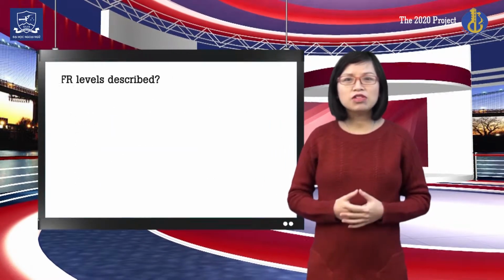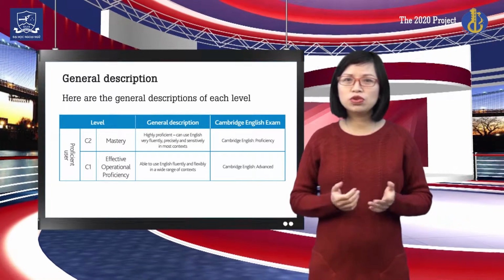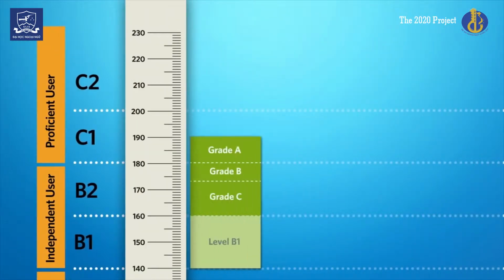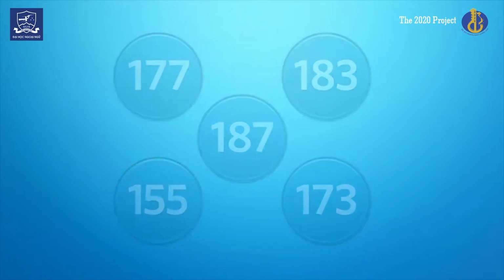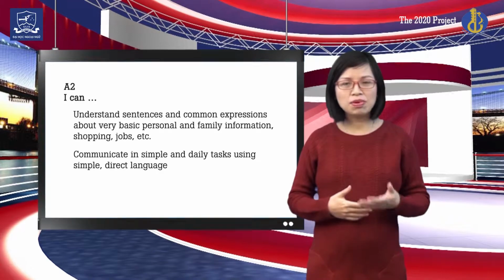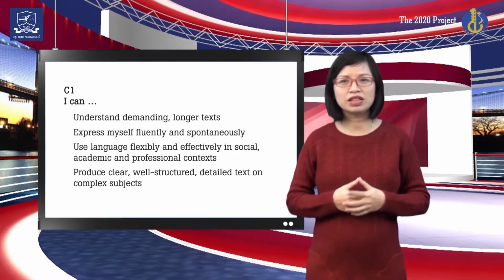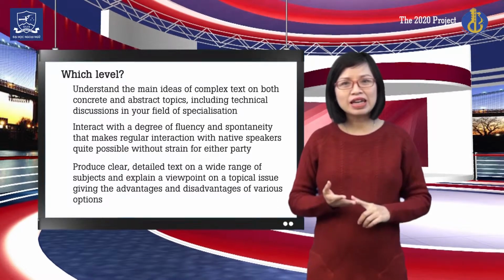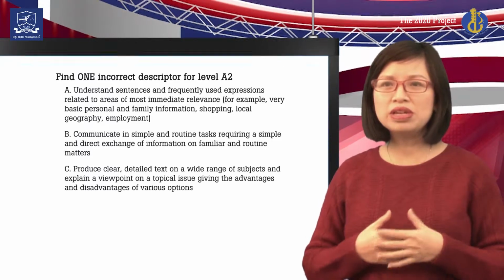CT10 M03 V01